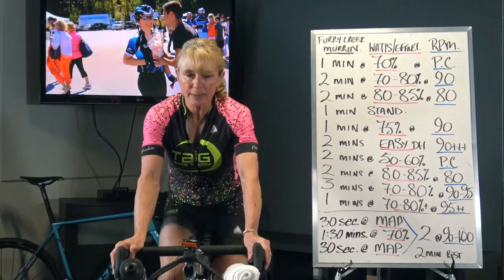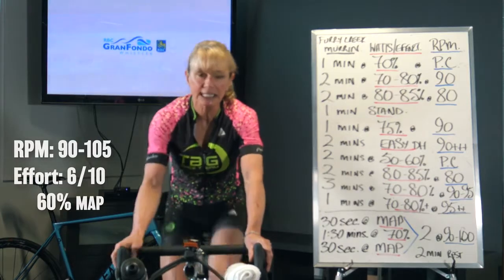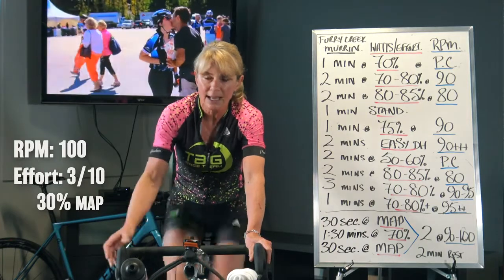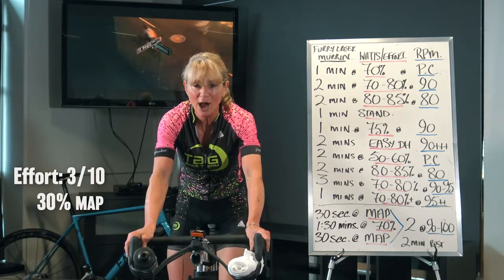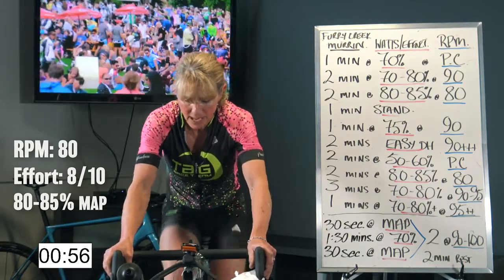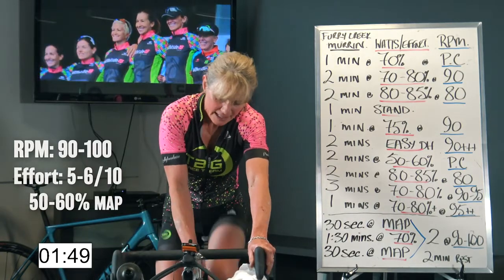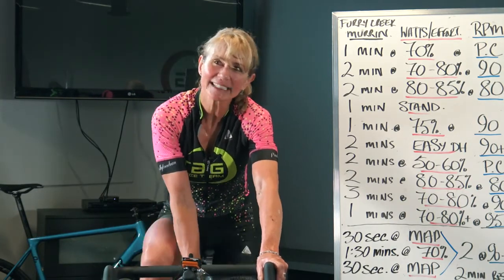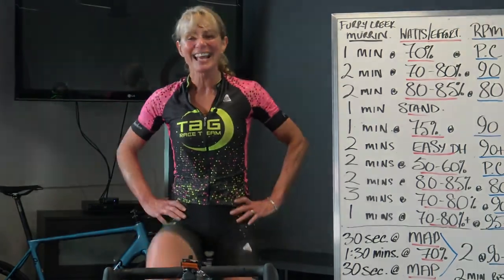RBC GranFondo Whistler Indoor Training Part 2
Indoor Training Series Part 2
Coach Lesley T- Cycling Olympian TaG Founder
Livestream  Class